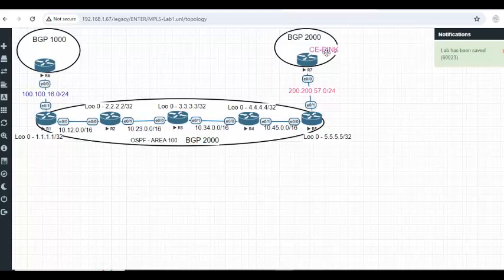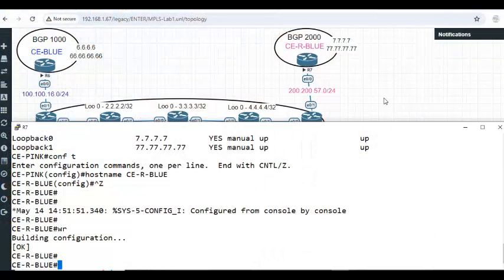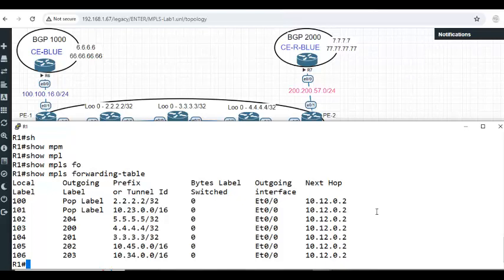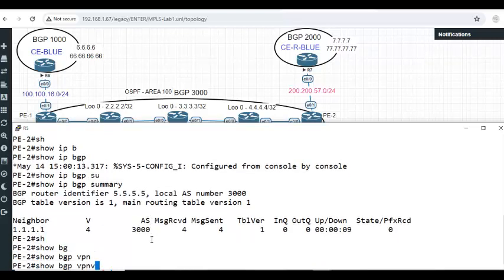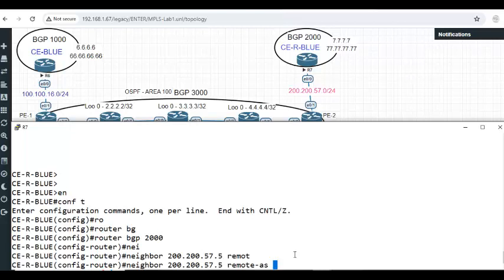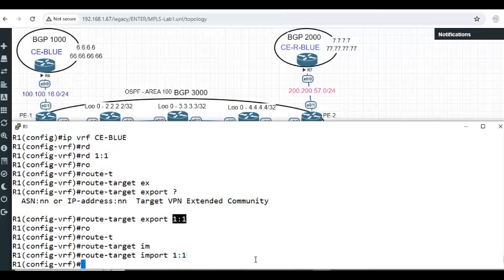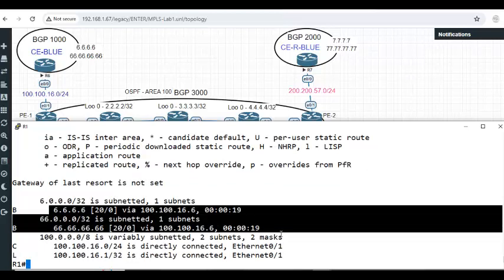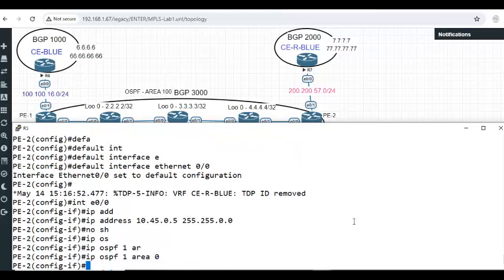CCNA and CCNP part 66 MPLS VPN Lab